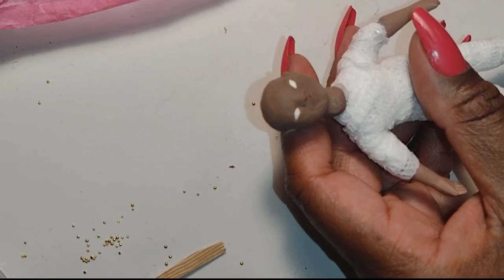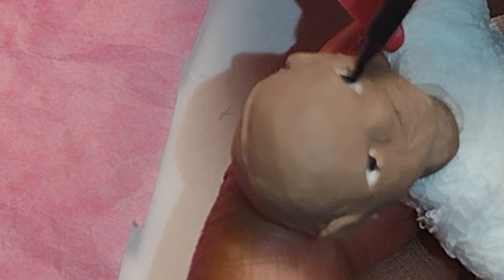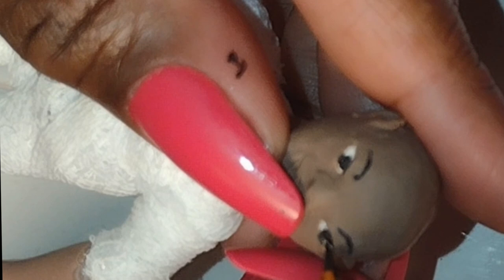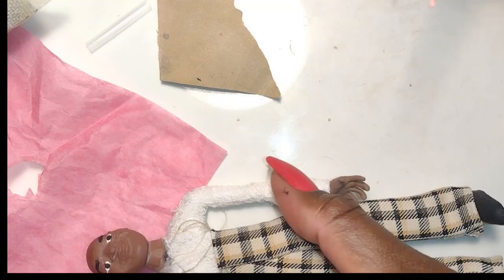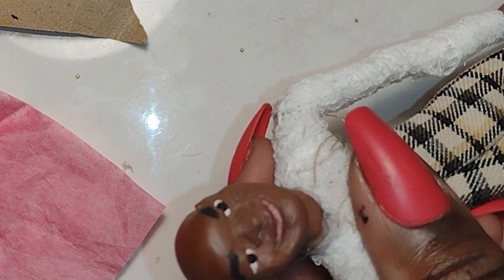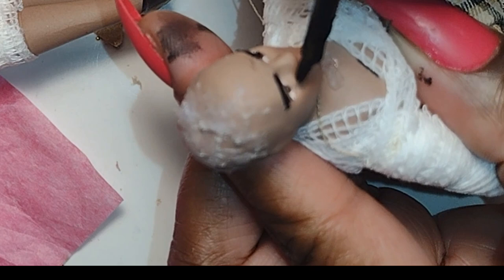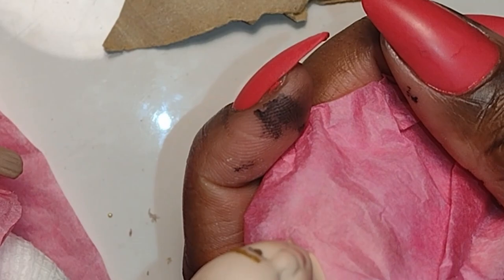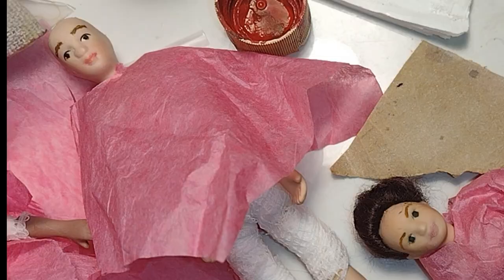PAINTING DOLL FACES and ADDING CHARACTER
I share how I paint the faces of Cosclay Dolll heads created in a previous video and enhance features of mass produced dolls.

Folkart acrylic paint

FINE Detail brushes